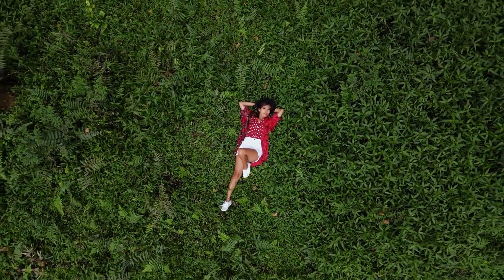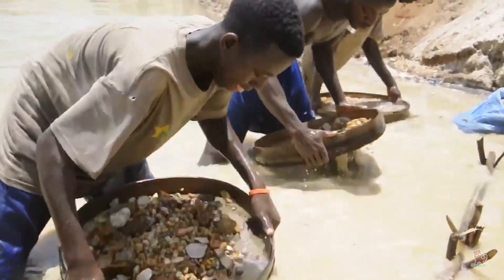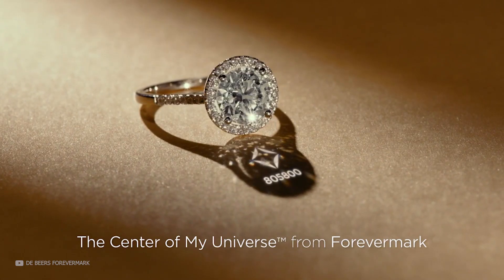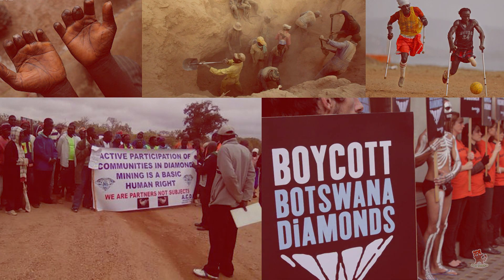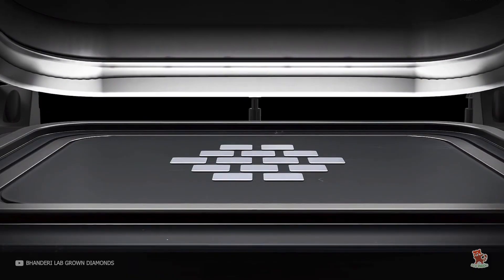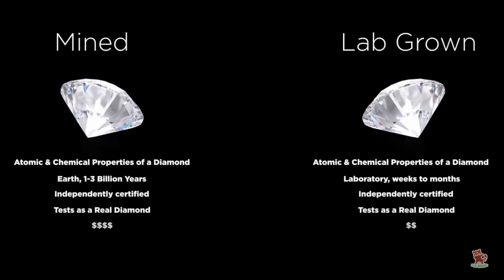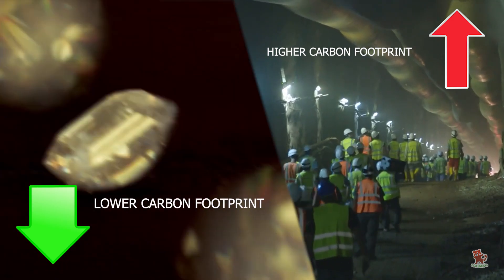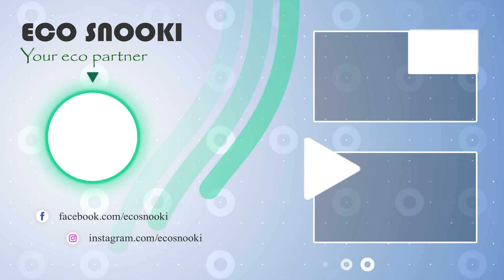Why LAB grown diamonds better than MINED diamonds ?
When comparing the environmental impact of lab grown versus mined diamonds, both the total amount of energy needed as well as the kind of energy used are important factors to consider.
Growing diamonds requires less energy compared to mining gems from the earth’s crust. Typically, lab-produced diamonds use 250 million joules per carat, while mined diamonds use 538.5 million.
Water usage is one of the most significant areas where lab diamonds and mined diamonds differ greatly. Note that for every carat of a mined diamond, 126 gallons of water are used. On the other hand, lab-grown or artificial diamonds consume 18 gallons of water only.
And Since lab diamonds are created in controlled conditions inside buildings, there is zero threat to the environment and biodiversity.
The amount of carbon emitted by lab-grown diamonds is significantly lower than that of mined diamonds. Research findings by Princeton University reveal that lab diamonds have a carbon footprint of about 18 to 22% of mined diamonds.

But.
Just because a diamond is grown in a lab does not automatically mean it is sustainable.
The environmental impact of lab-grown diamonds varies, depending on the local regulations in place and the policies of the producers. Mainly in the energy use. For example, the most sustainablity minded companies produces lab-grown diamonds using solar or wind power. This reduces the emissions and environmental impact of their stones.

Most lab-grown diamond manufacturers don’t use renewable energy sources. However, researchers constantly look for improvements not only to the quality of lab stones but also to their production methods. Thus, there is potential for truly sustainable lab-grown diamonds in the future.